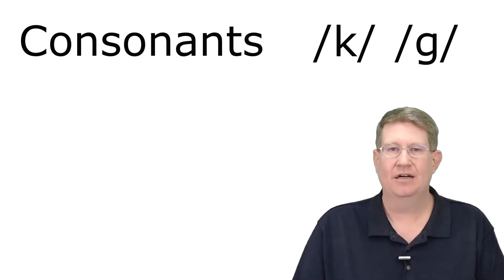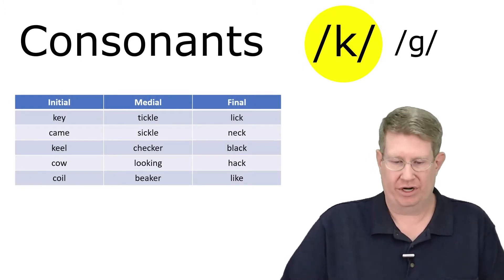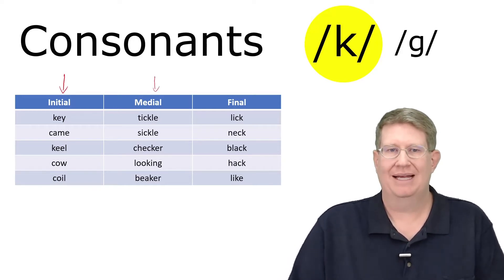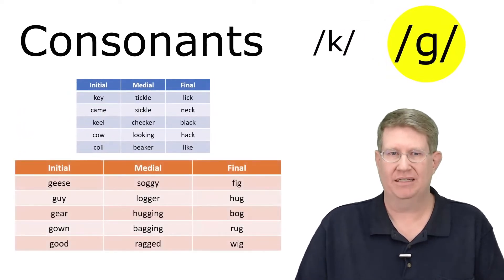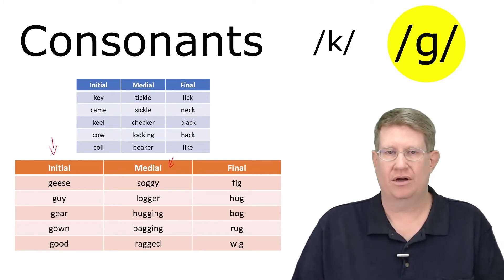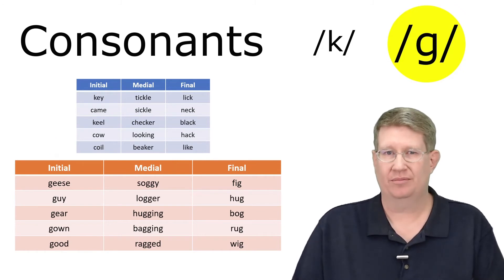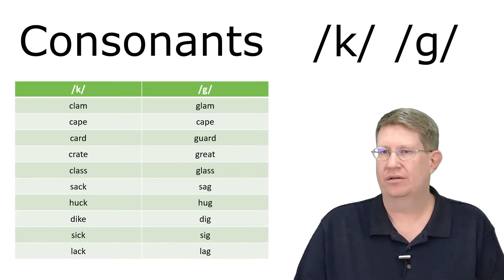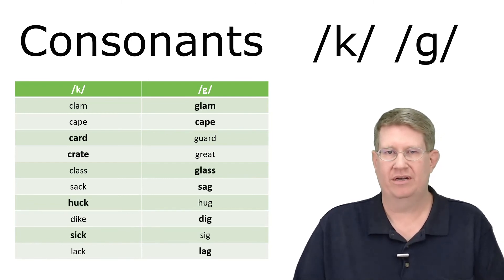Paired Consonants k and g - Important for English listening and speaking!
The phonemes /k/ and /g/ are a consonant pair. It is important to be able to hear and say the different sounds because changing from one sound to the other often changes the word.

Learn how to use /k/ and /g/, and how this consonant pair is important in many minimal pairs.